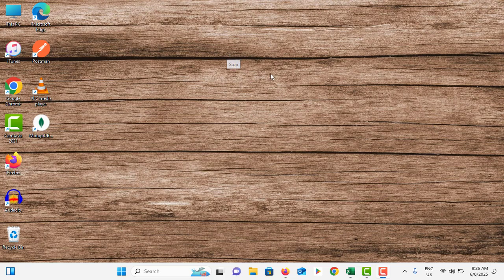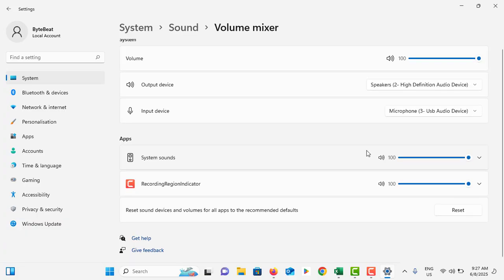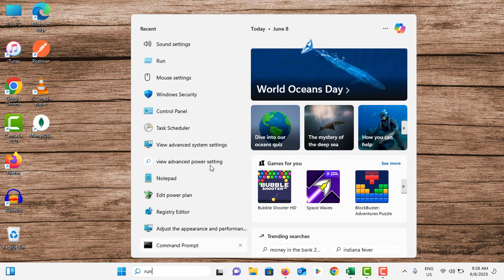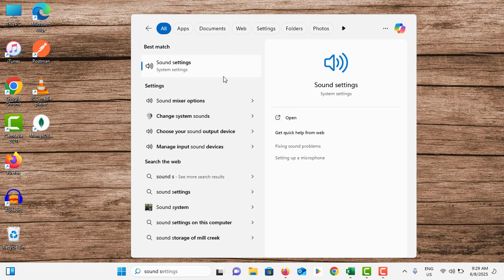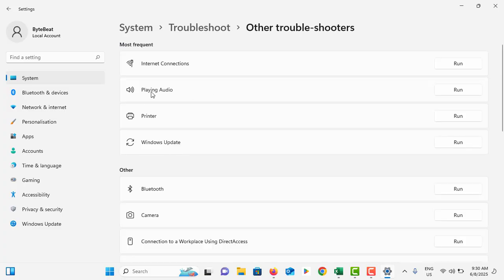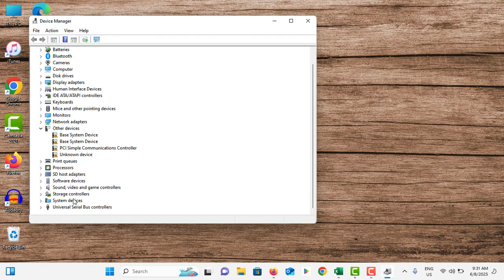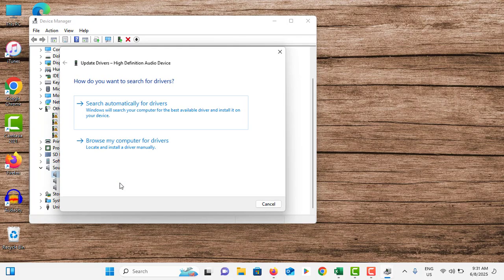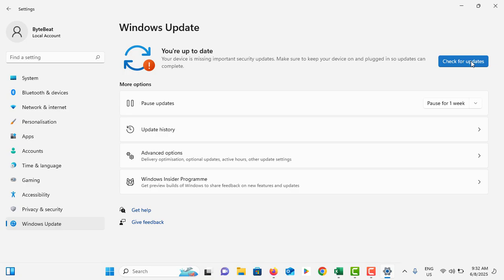How to Fix No Audio Sound Issues in Windows 11 | Full Guide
Experiencing audio issues like no audio device installed or no sound in Windows 11 can be frustrating, especially when your headphones or Bluetooth devices are connected but still silent. Whether you're facing no audio device found in Windows 11 or Bluetooth headphones connected but no sound, this guide will help you troubleshoot and fix common sound problems effectively.

We’ll walk you through multiple solutions including checking device manager for missing audio drivers, updating or reinstalling Bluetooth and sound drivers, adjusting sound settings, and troubleshooting hardware conflicts. You’ll also learn how to fix situations where Windows 11 fails to recognize your audio devices or where headphones show connected but produce no sound.

Whether you use wired headphones, Bluetooth speakers, or internal audio devices, this comprehensive guide ensures you get your Windows 11 sound back quickly and clearly.

Follow the step-by-step instructions to resolve sound problems in Windows 11 and enjoy crystal-clear audio once again!